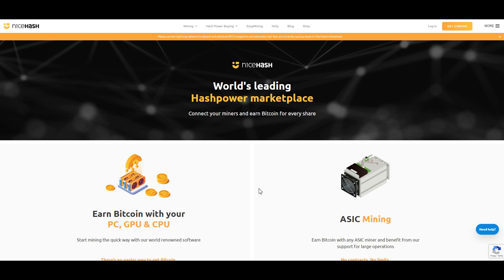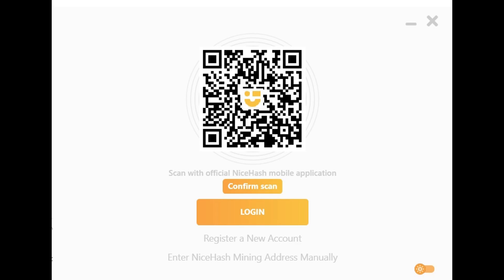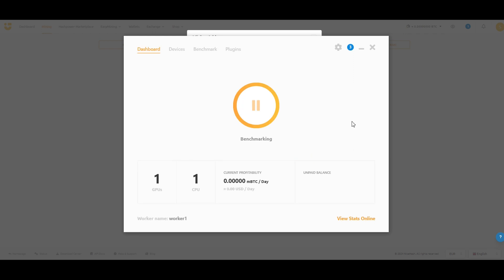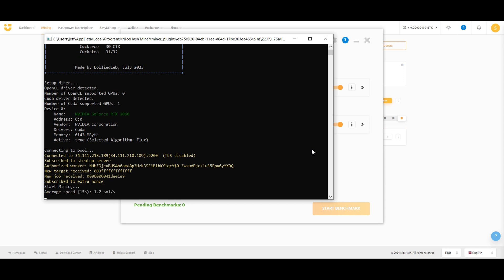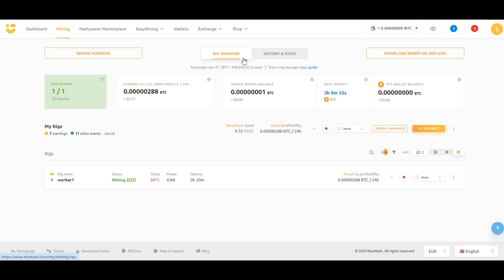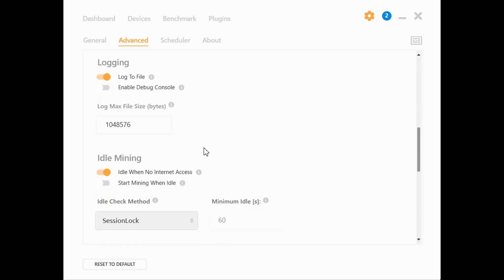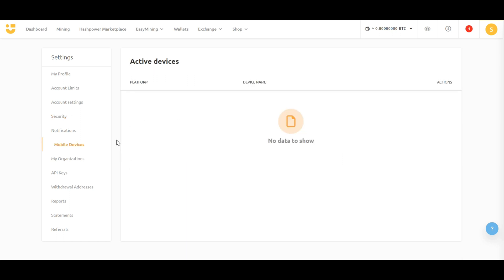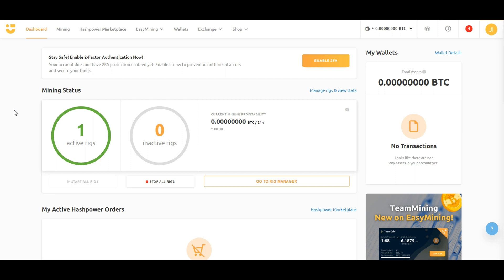NiceHash Tutorial for Windows PC - The Ultimate Cryptocurrency Mining Tutorial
Unlock the world of cryptocurrency mining with our ultimate guide to NiceHash Miner! 🚀 Learn how to download, install, and optimize your mining experience step by step. From benchmarking your hardware to configuring advanced settings, this tutorial covers it all.

=== NOTIFICATIONS 🔔 ===

=== SOCIAL 📺🎙 ===

=== OFFICIAL SITE 📱 ===